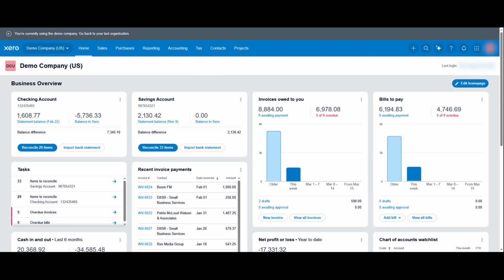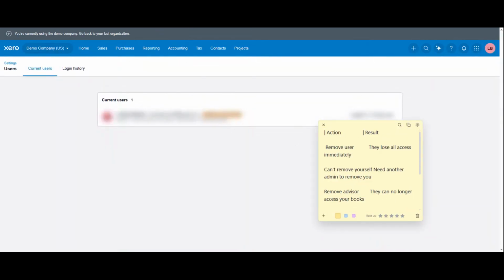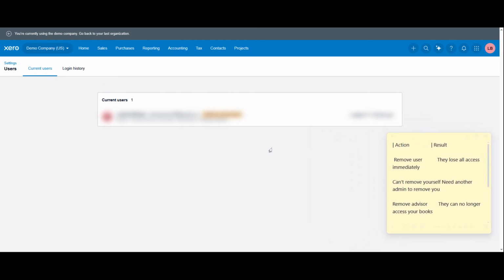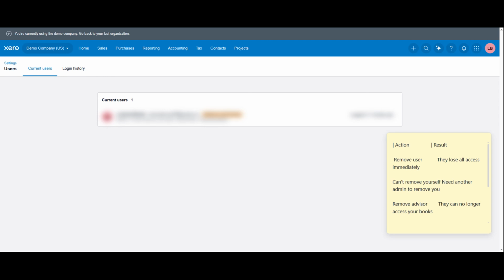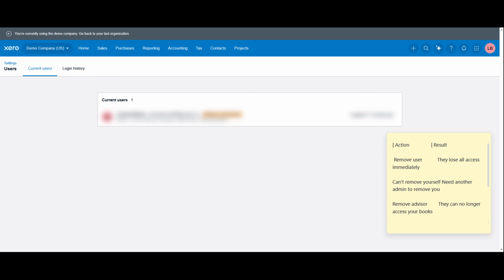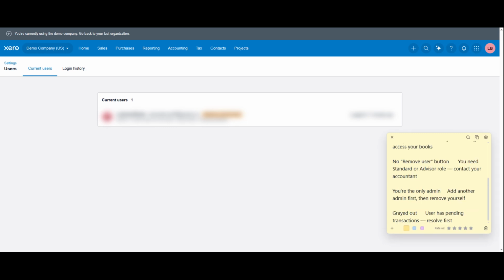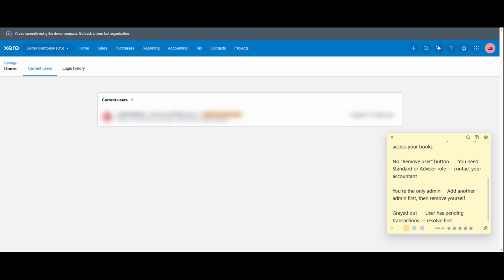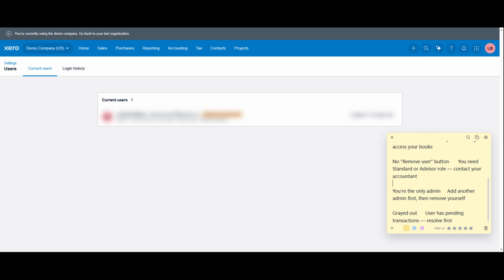How To Remove Admin Accountant Access In Xero (2026 Easy Guide)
Learn how to remove admin or accountant access in Xero step by step. This guide covers user removal, permission issues, and common problems you may face.

Timestamps:
0:00 Introduction
0:31 Go to Settings → General Settings → Users
1:02 Select the user to remove
1:28 Click Remove User and confirm
1:55 Important notes about admin removal
2:20 Permission issues and fixes